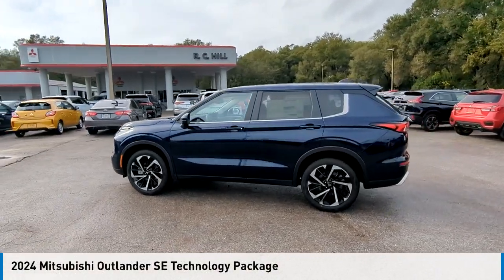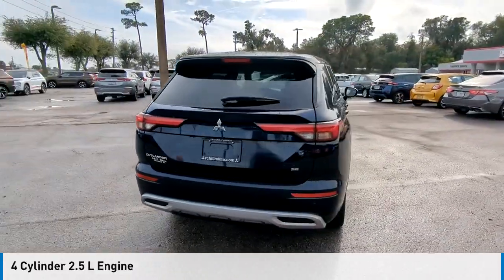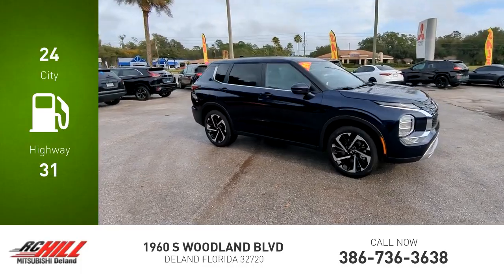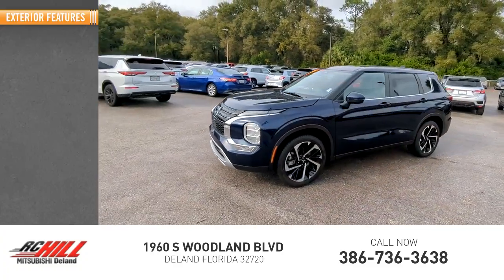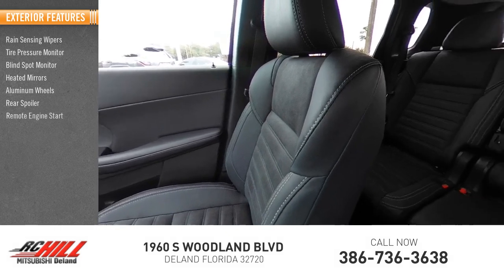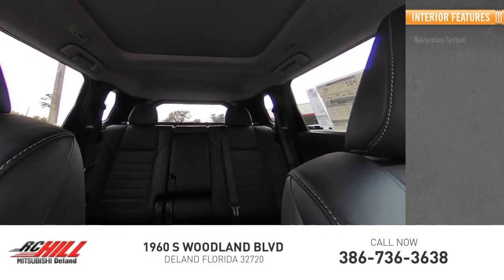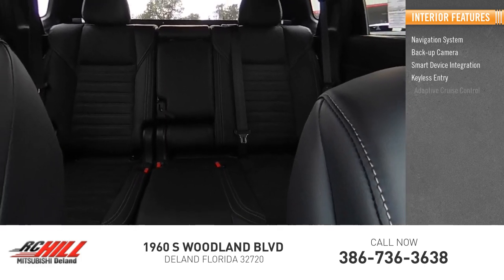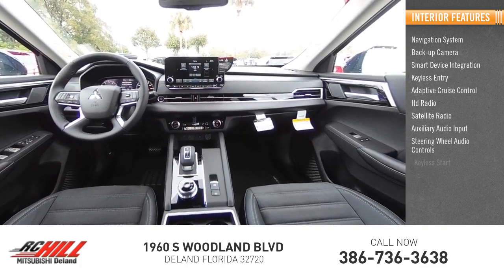2024 Mitsubishi Outlander N14794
2024 Mitsubishi Outlander SE Technology Package

All new Mitsubishis come with a Nation-wide Limited Lifetime Warranty. Servicing Central Florida over 45 years. Call, Click, or Come By! LIFETIME WARRANTY, SE Tech Package ($2,300.00 Value), Tonneau Cover ($205.00 Value), Welcome Package ($175.00 Value). Cosmic Blue Metallic 2024 Mitsubishi Outlander SE Technology Package FWD CVT 2.5L 4-Cylinder DOHC